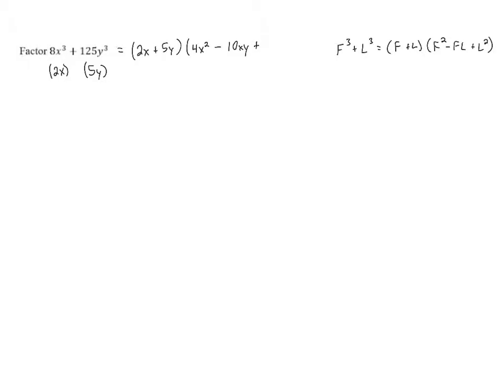Factoring the Sums and Differences of Cubes - Problem 3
Watch how to solve this problem on the topic of factoring the sums and differences of cubes.